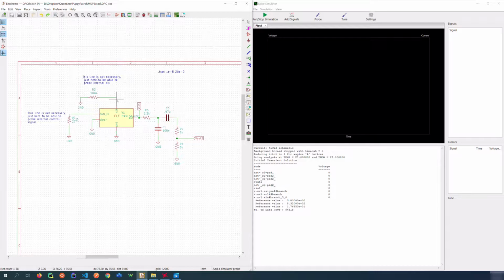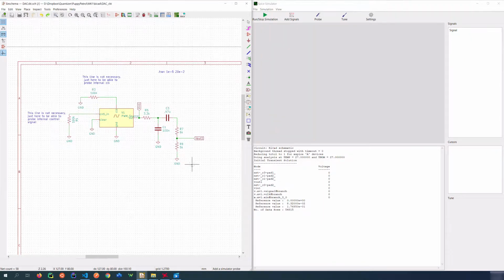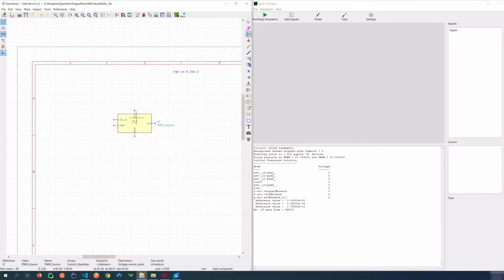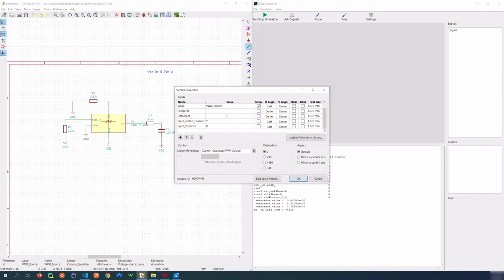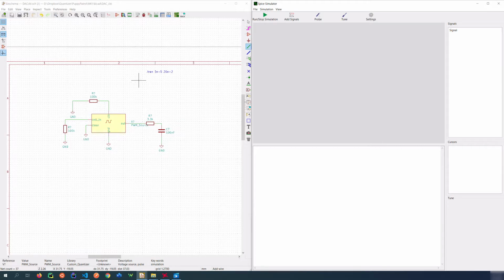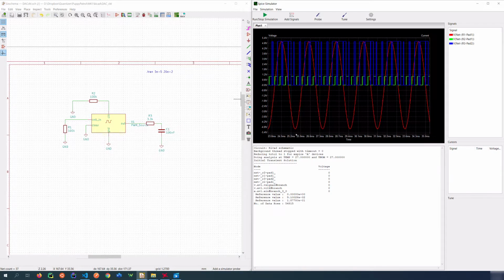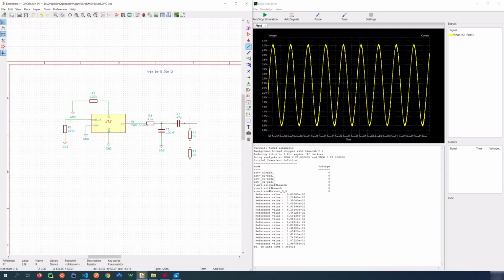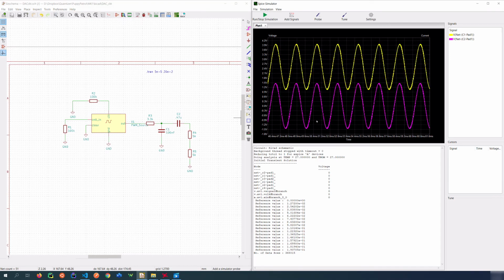KiCad Tutorial - PWM simulation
In this KiCad tutorial we create a PWM sub-circuit using ngspice and the XSPICE oneshot function. Additionally, the sub-circuit has a clock and a control signal to produce a pulse width modulated output. Then we connect an RC low pass and RC high pass filter to convert the digital PWM signal to an analog signal.